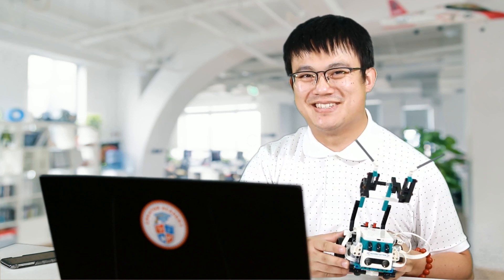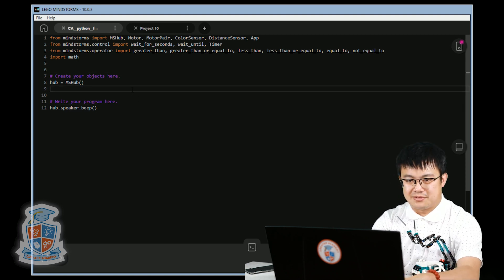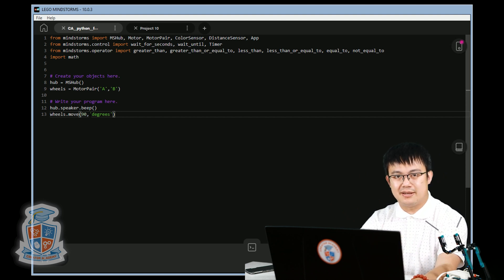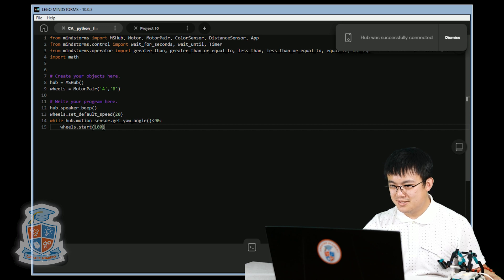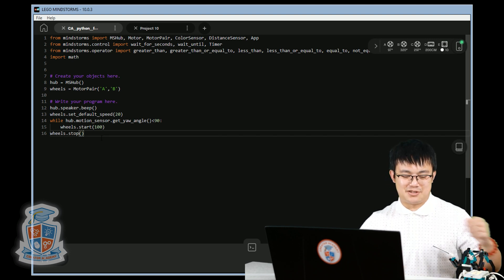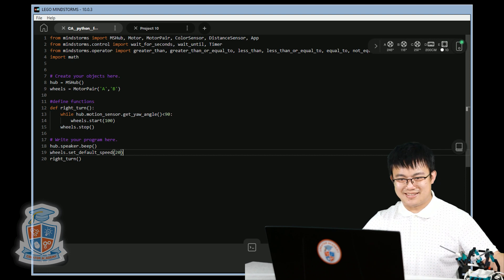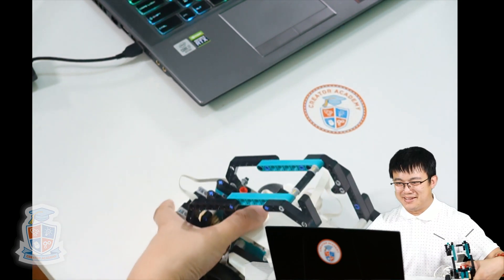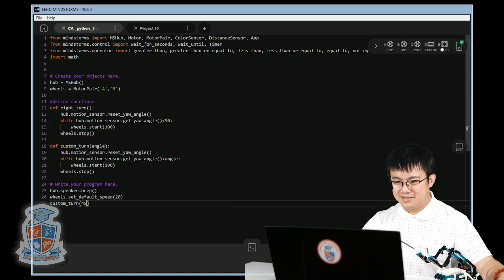Learn Python for Mindstorms (LEGO 51515) Part 6: Accurate Turns with Functions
Learn how to code in Python for the LEGO Mindstorms Robot Inventor set (51515).
Learn how to do another essential robotics skill: accurate gyro turns with Python.
In this lesson:
- gyro assisted turning
- functions
- function parameters